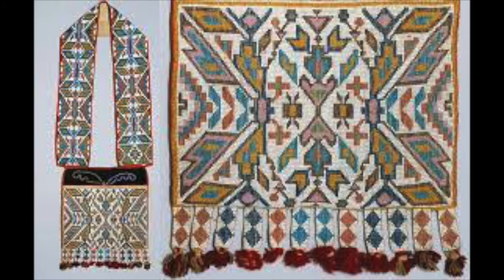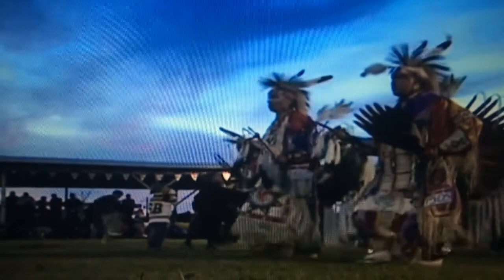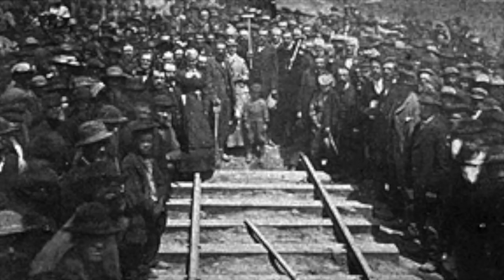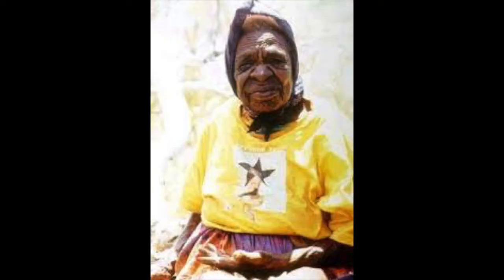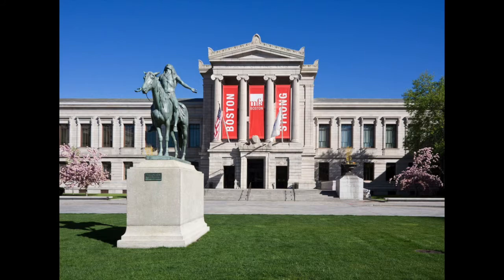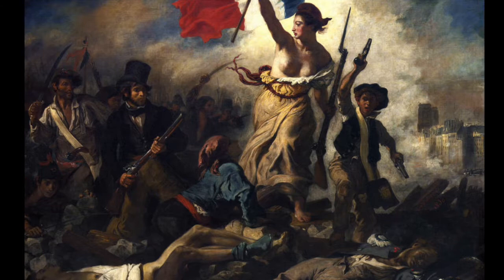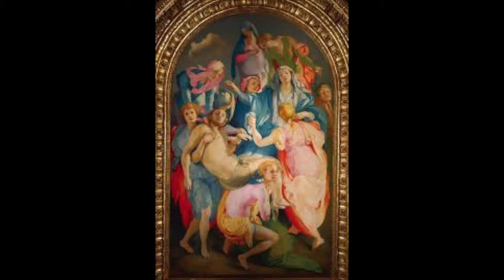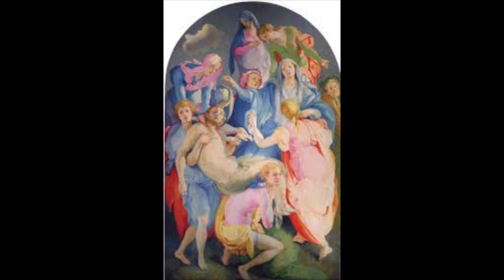Indigenous Native American Art